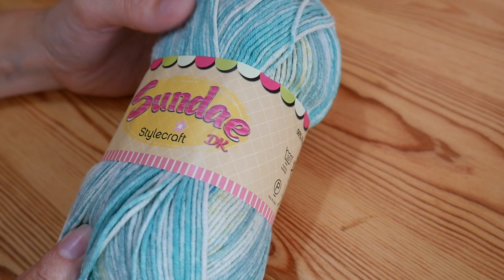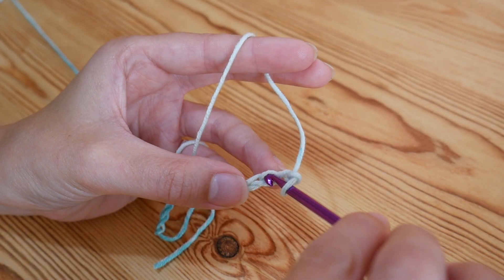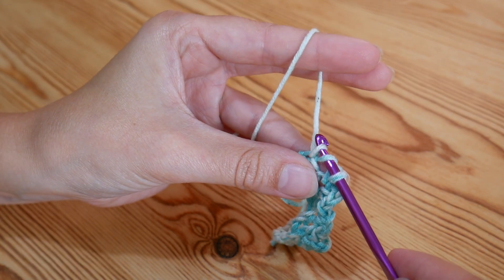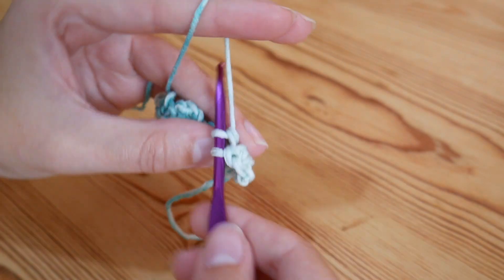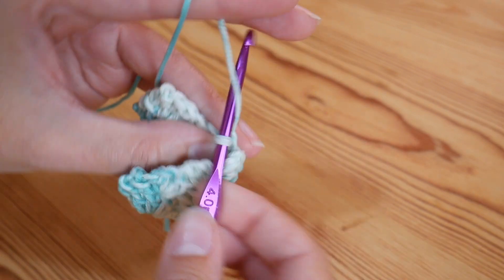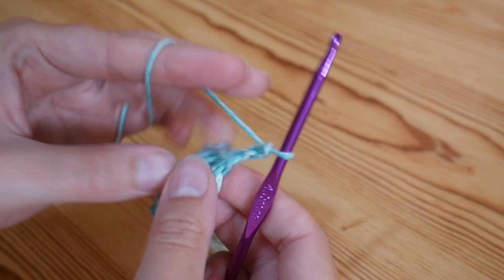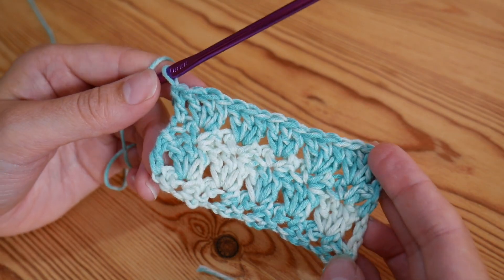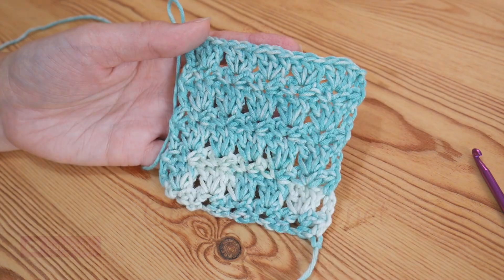Easy crochet: Primrose Stitch (scarves, blankets)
This beautiful stitch looks so great and gives a lovely, pretty look for scarves and blankets etc.

The yarn used was Stylecraft Sundae in Mint Chip.